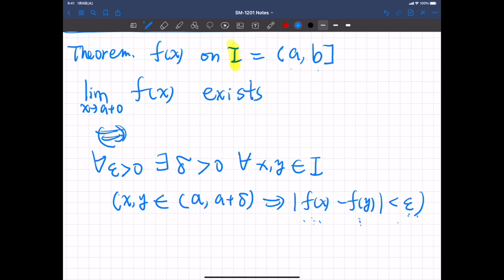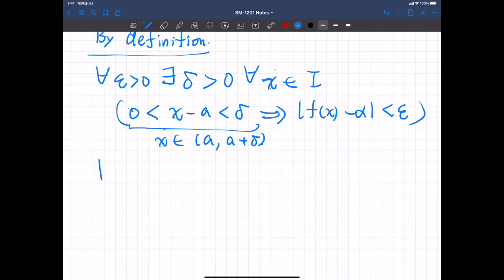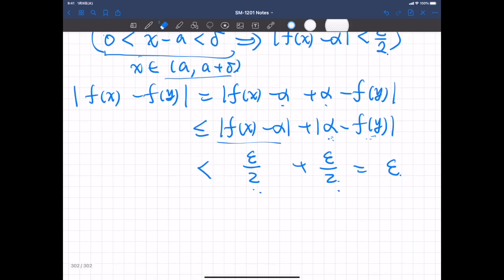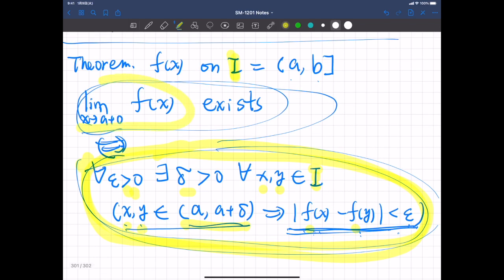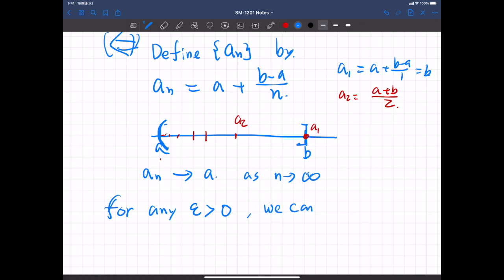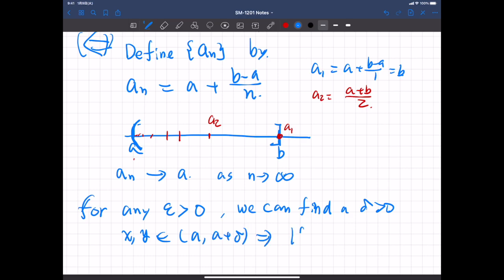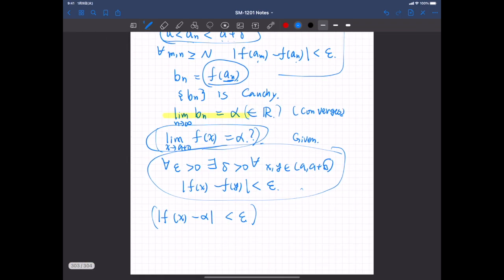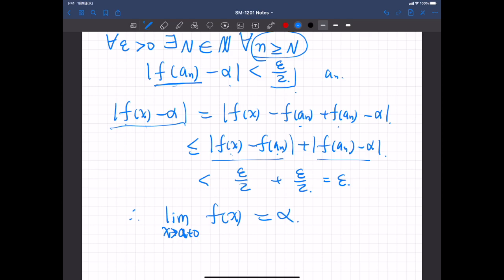The Cauchy criterion of convergence [Mathematical Methods I (9-4)]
The Cauchy criterion.